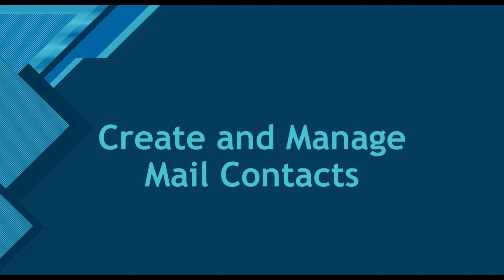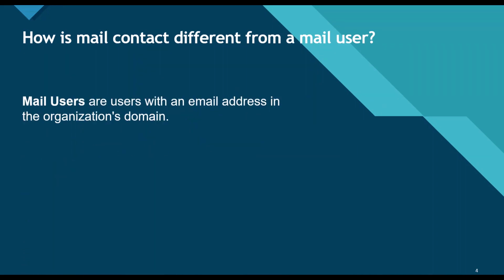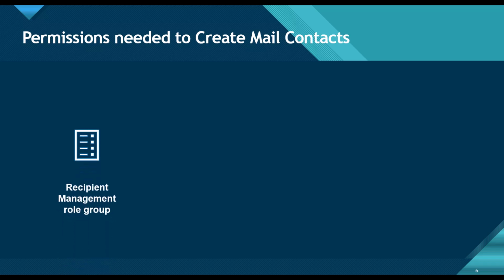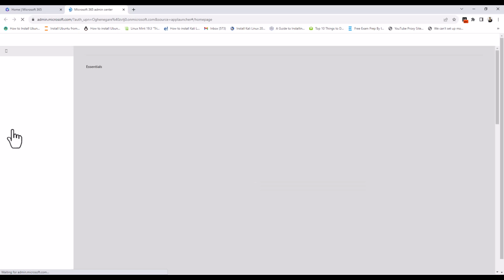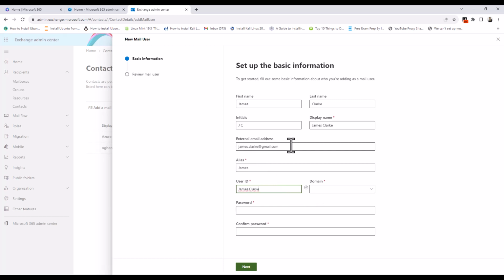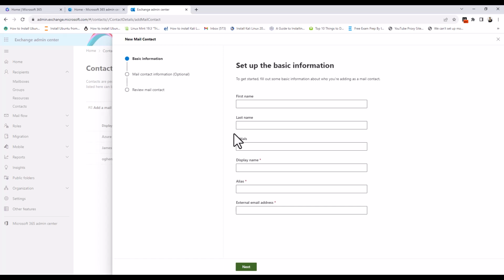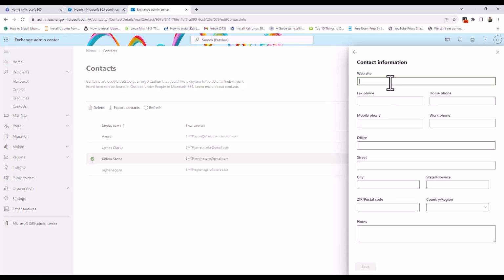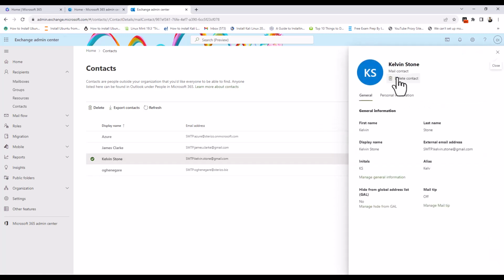Demystifying Mail Contacts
In this video, you will learn:

What are Mail Contacts?
How is a mail contact different from a mail user?
Use Case for Mail Contacts
Permissions needed to Create Mail Contacts
Live Demo: How to Create Mail Contacts
Live Demo: How to Modify Mail Contacts
Live Demo: How to remove Mail Contacts